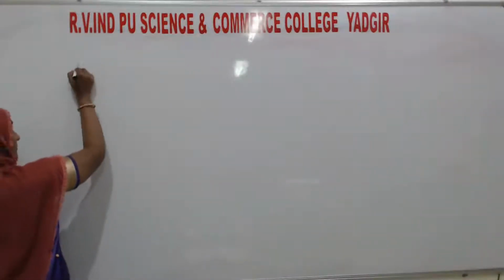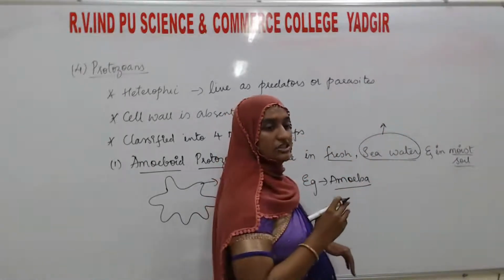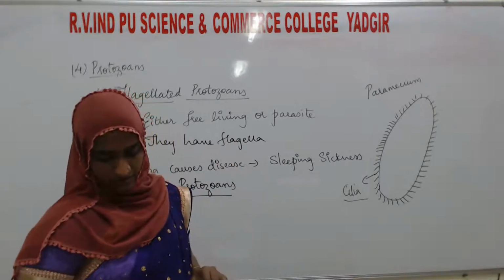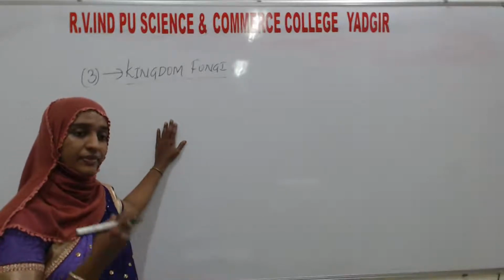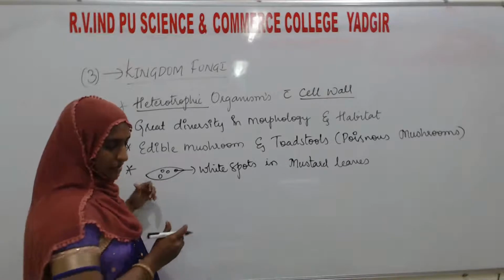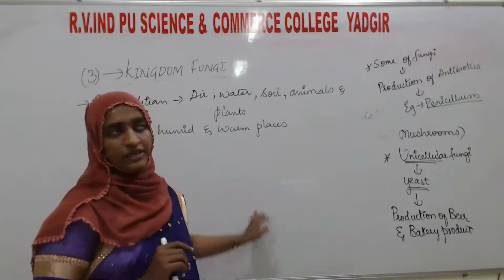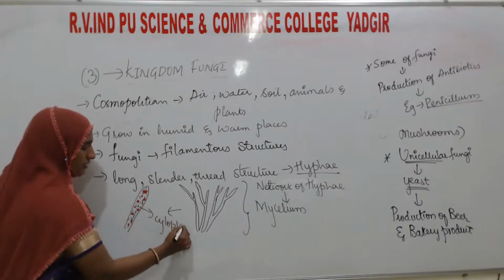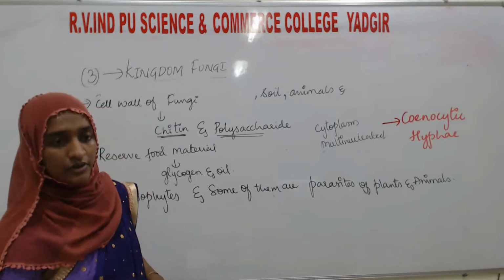class 11#BIOLOGICAL CLASSIFICATION lec 5